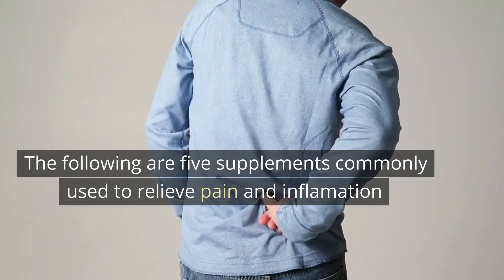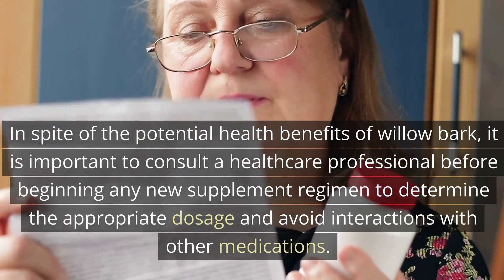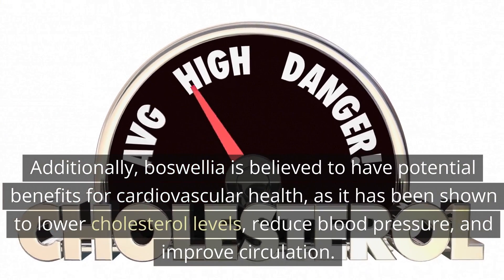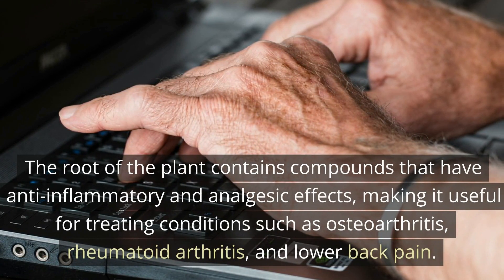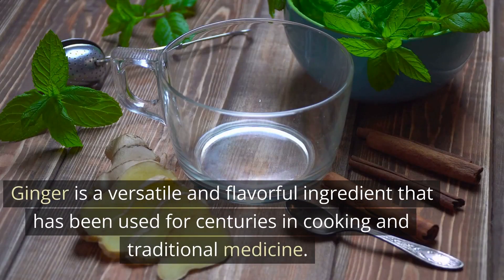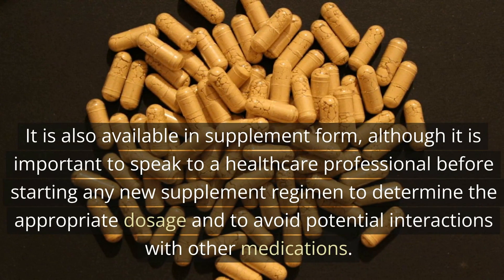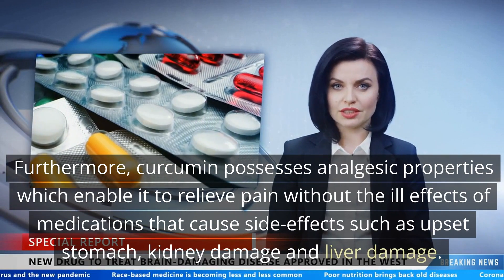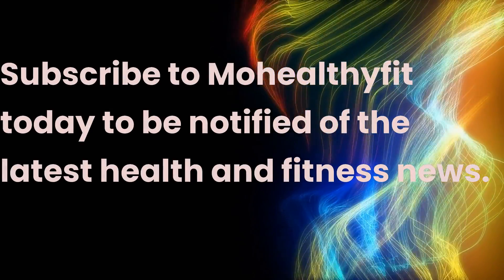Top 5 most used supplements in the world for pain and inflamation with less or no side effects.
The following are five supplements commonly used to relieve pain and inflamation.
Today are going to talk about the most commonly used supplements for pain relieve and inflamation with less or no side effects.
Turmeric, ginger, devil’s claw, boswellia, and willow bark all boast anti-inflammatory properties. Turmeric and ginger can help reduce pain and swelling while devil’s claw is known to effectively treat low back pain, headaches, and menstrual cramps. Boswellia can provide relief to those suffering from joint pain due to osteoarthritis or rheumatoid arthritis. Willow bark contains salicin which when converted into salicylic acid in the body, works similarly to aspirin for the purpose of relieving pain, headaches, and fever.